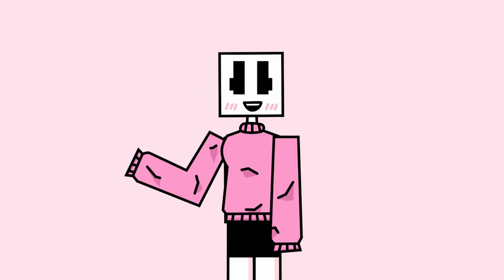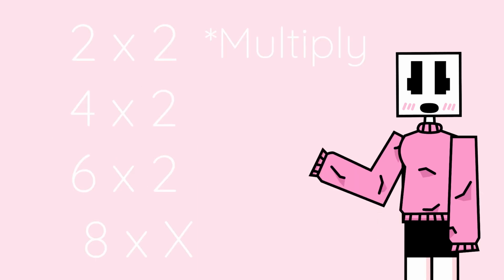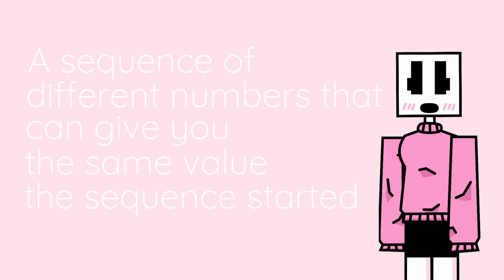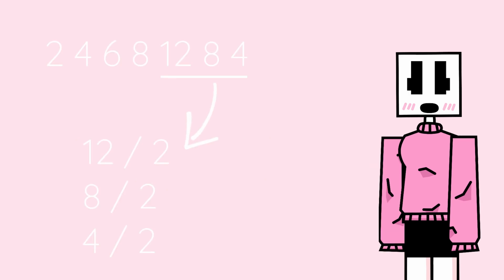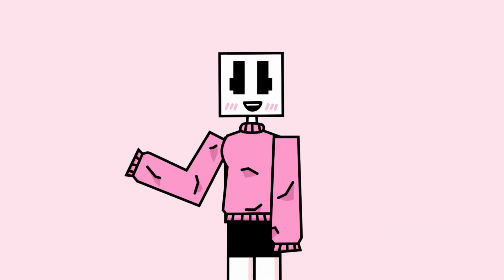Boomerang Sequences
This is my video for introducing a mathematical sequence I created. As said in the video, you can use the formula for anything you like.